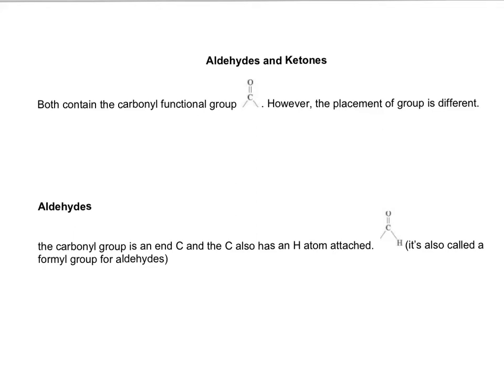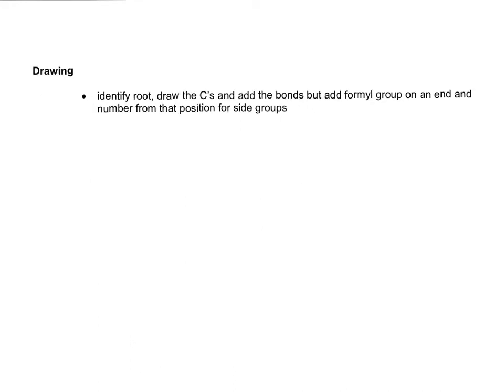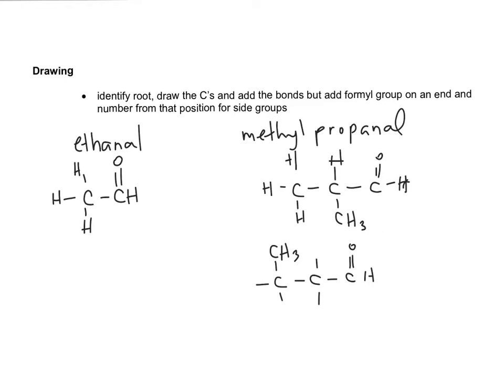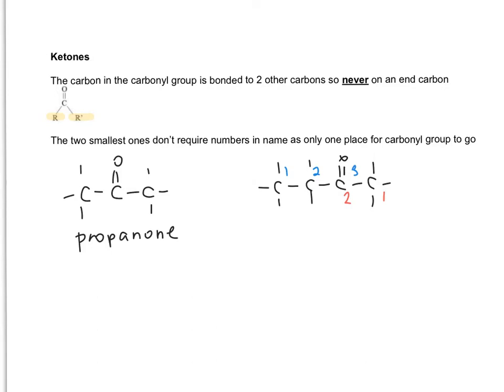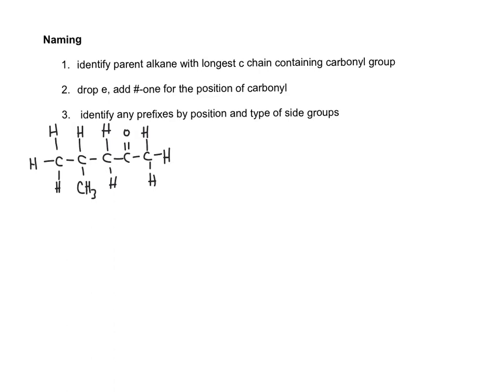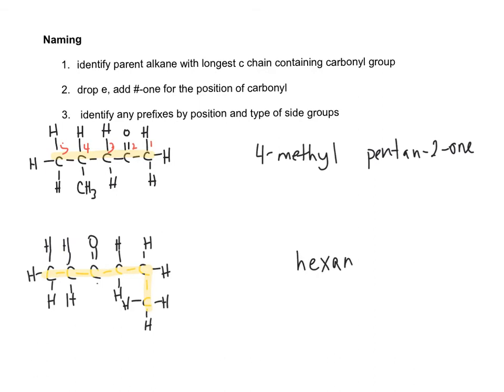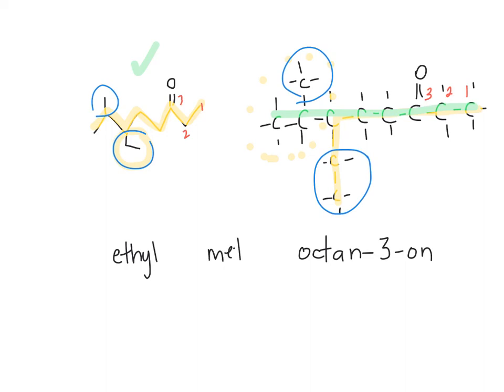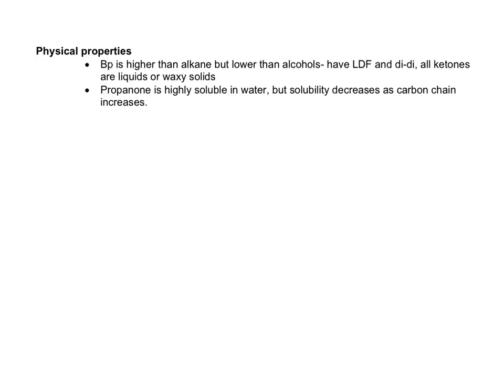aldehydes and ketones